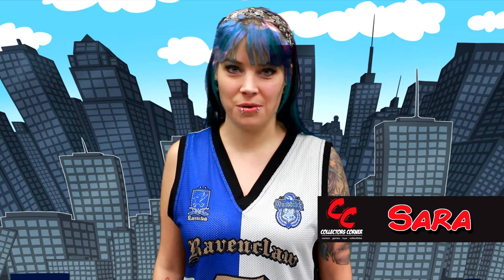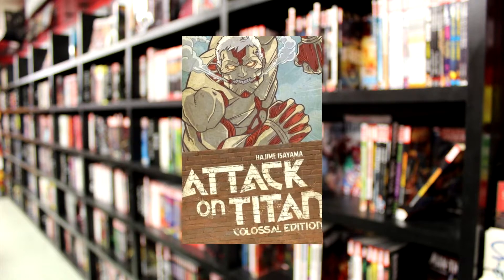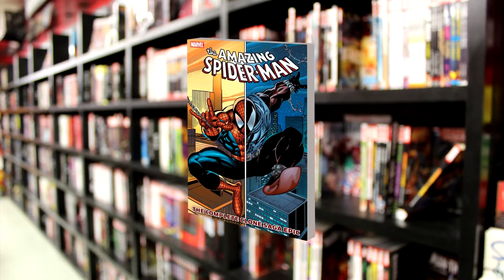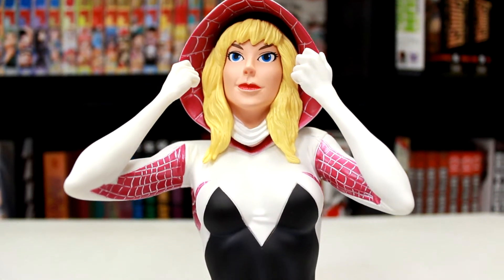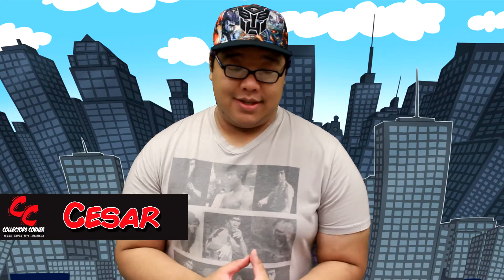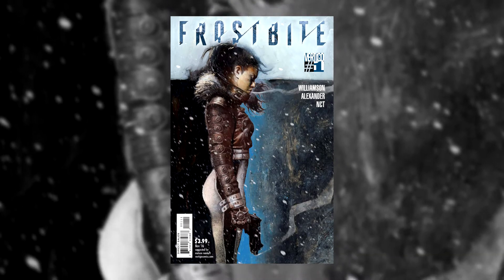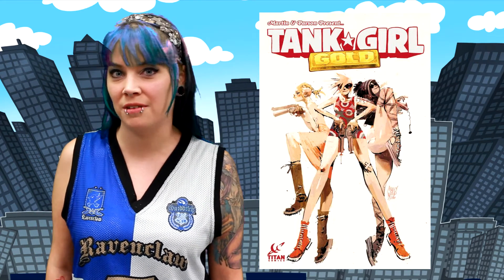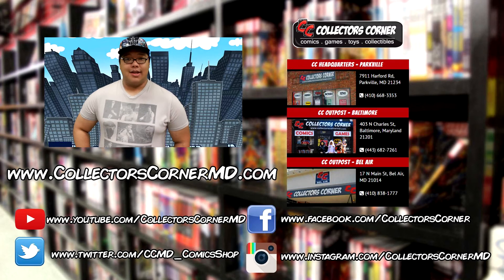CC Spotlight Video : New Arrivals Wednesday - 09/28/16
CC New Arrivals Spotlight Video - Highlights and Featured New Arrivals This week 09/28/2016 at Collectors Corner "Maryland's Coolest Stores!' Since 2001.

New this Week Comic Book Spotlight Titles & Staff Picks. New This Week Trade Paperbacks, Graphic Novels, Games, Toys, Collectibles,

Re-stocked Highlights & more.

Filmed on Location at CC Parkville HQ.

Most Items Shown Available at All 3 Locations.

Maryland's Coolest Stores! Since 2001.

3 Convenient Locations -

CC PARKVILLE - HQ 7911 Harford Rd Parkville, MD 21234

CC BALTIMORE - OUTPOST 403 North Charles St. Baltimore, MD 21201

CC BEL AIR - OUTPOST 17 N. Main St. Bel Air, MD 21014